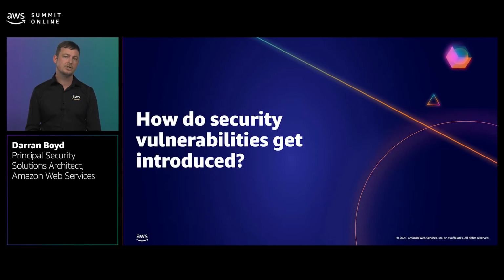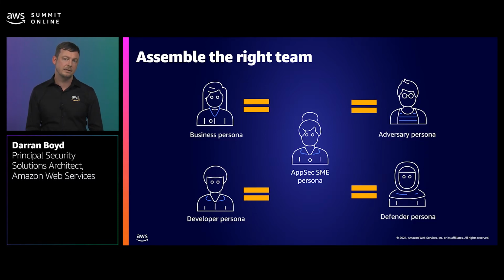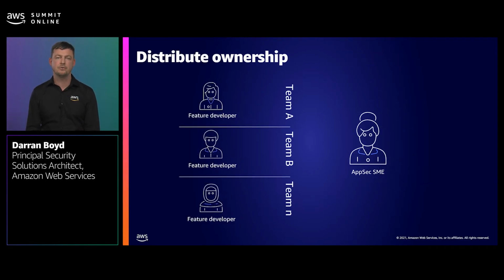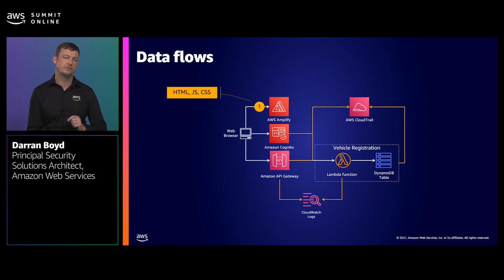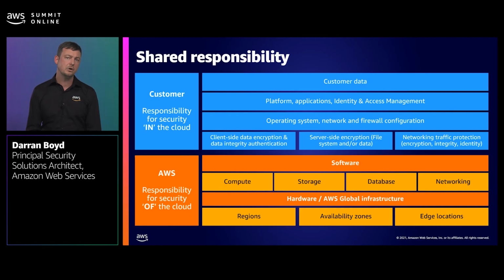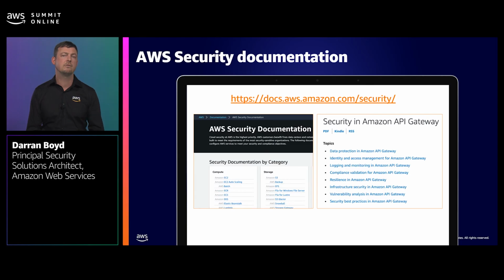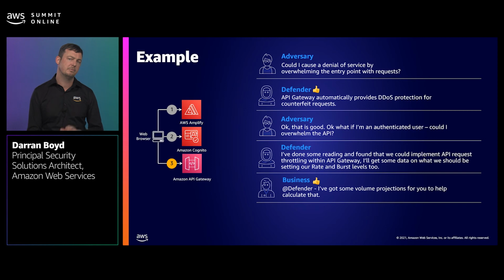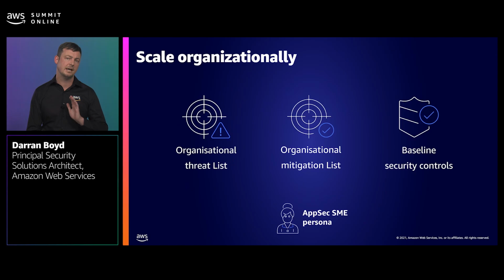AWS Summit ANZ 2021 - How to approach threat modelling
One of the foundational security best practices within the AWS Well-Architected security pillar is to ‘identify and prioritise risks using a threat model’. Join this session to learn how to improve the security posture of your workloads and reduce the cost of mitigation by effectively integrating threat modelling into your organisation. In this session we share tips on how to achieve this whilst driving security ownership and speed to market.

To see what’s coming up from Amazon Web Services in Australia and New Zealand,